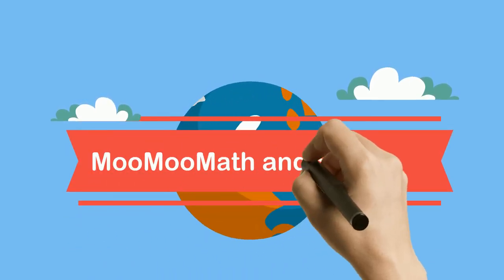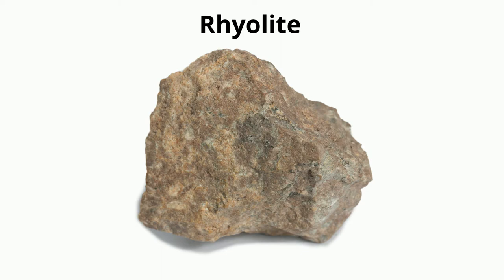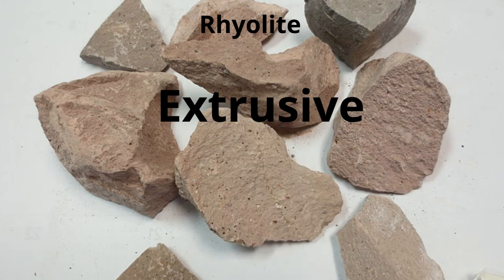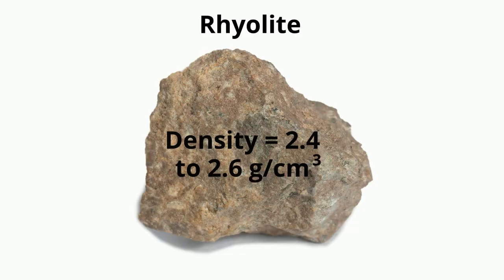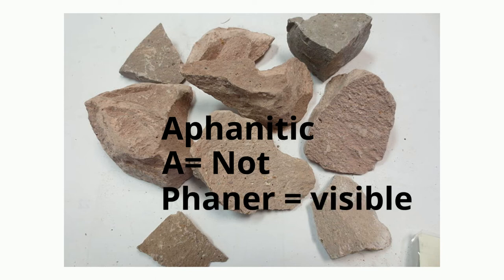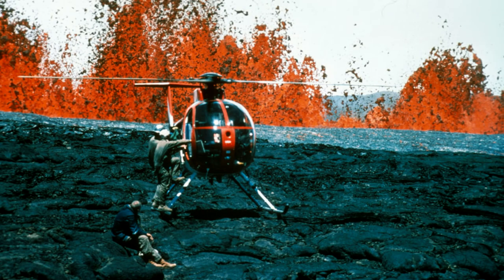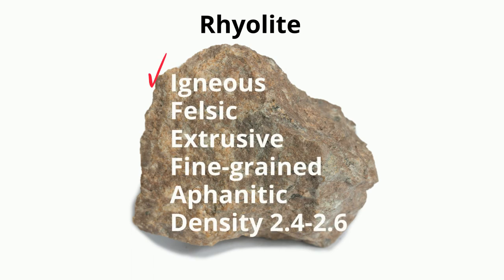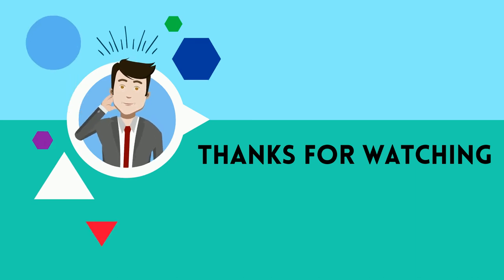Rhyolite Rock Properties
Properties of the igneous rock rhyolite
Light in color there it is classified as felsic

Rhyolite contains over 70% silica which gives this rock it a light color
Because the crystals are so small it is an extrusive igneous rock and cooled quickly
in rhyolite the crystals are often too small to see. This is due to the rapid cooling of the rhyolite lava
Rhyolite is produced by violent volcanic eruptions.
Density 2.4 -2.6 g/cm3
The texture of Rhyolite is fined grain and is classified as aphanitic
 In summary
Igneous
Felsic
Extrusive
Fine-grained Aphanitic
Rhyolite picture